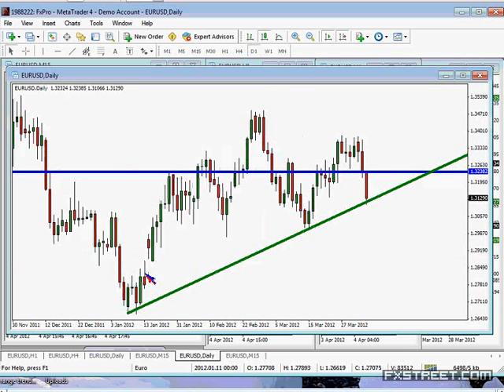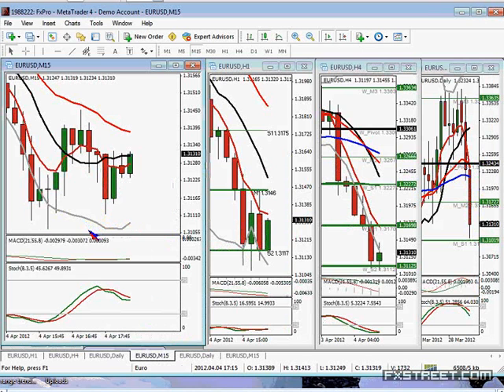Charting the Course for April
Expert: Curt Wehrley, Currency Coach & Quantitative Analyst at FxBootcamp
Summary:
Join FX Bootcamp currency coach and quantitative analyst Curt Wehrley as he breaks down the key events in April which could shake up the currency market.